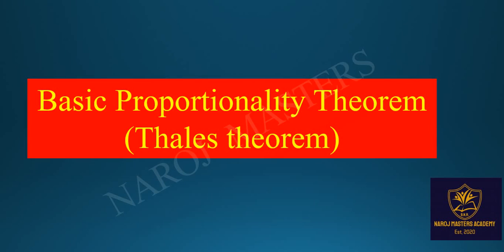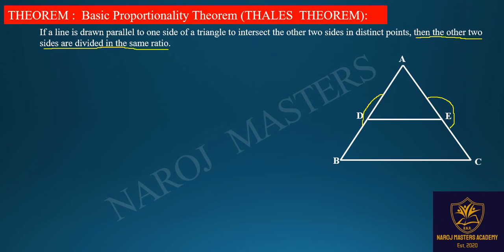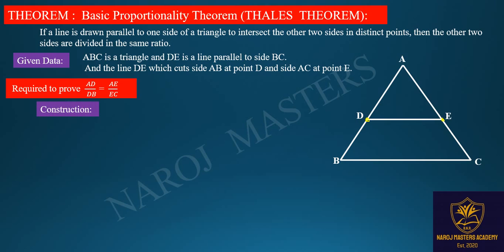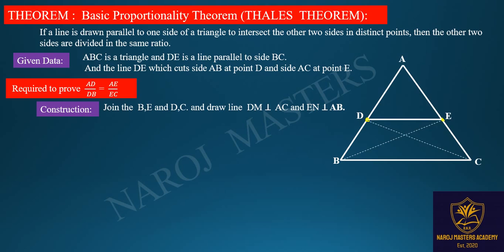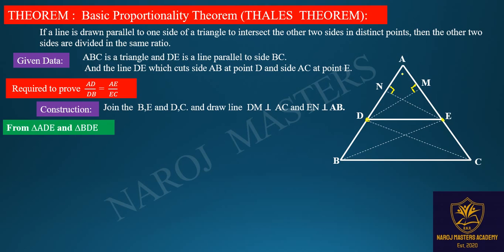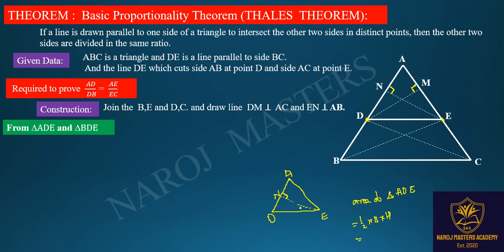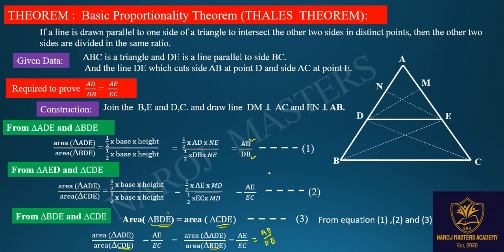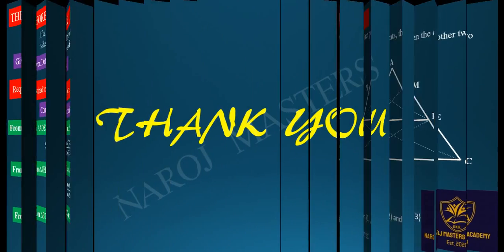CLASS 10 I BASIC PROPORTIONALITY THEOREM (BPT) II THALES THEOREM II SIMILAR TRIANGLES I